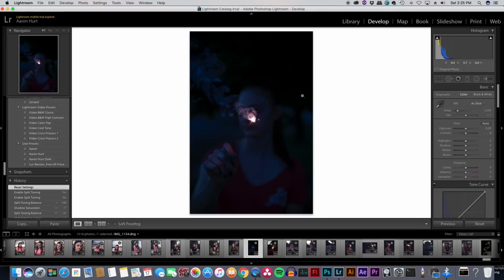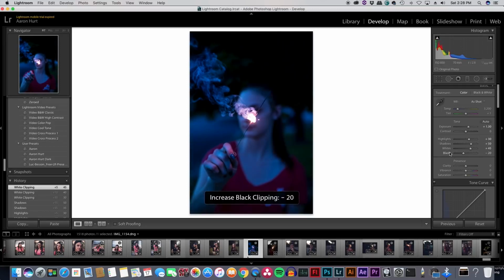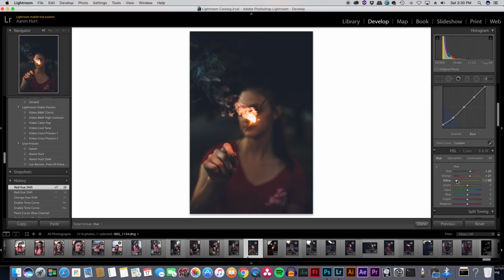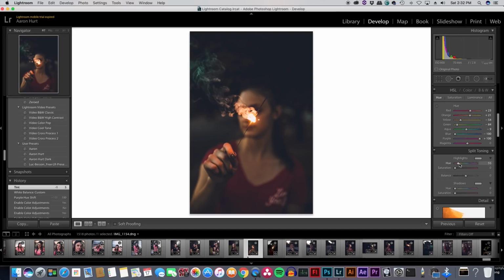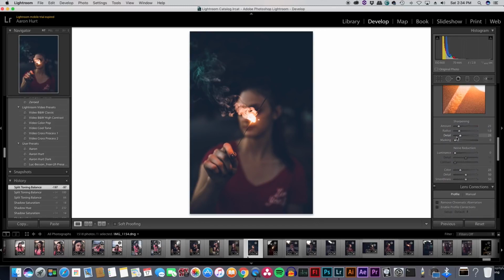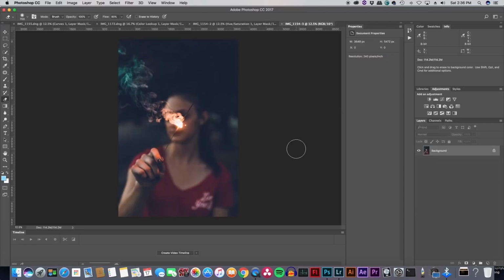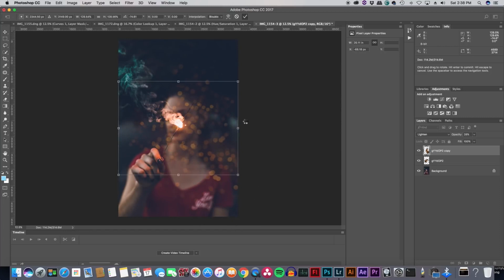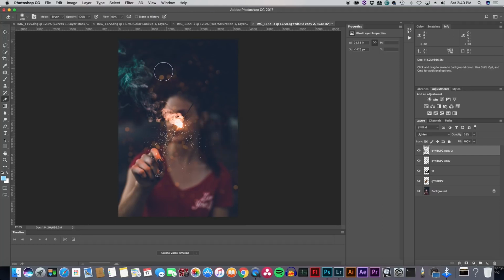Photoshop Tutorial | Burning Effects ||Sushiel Rana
photshop effect tutorials burning effects and dark image with blur background